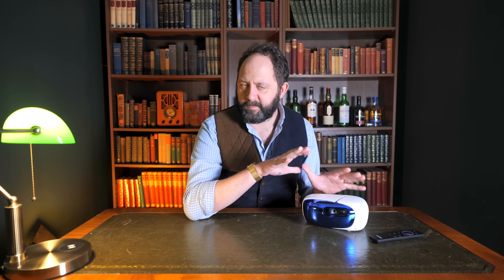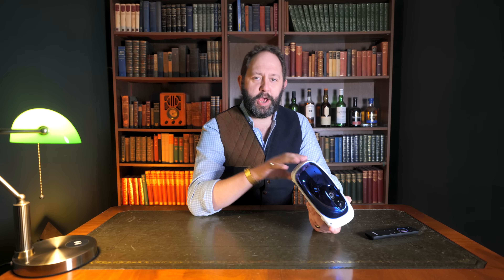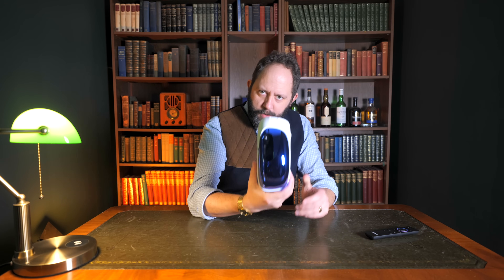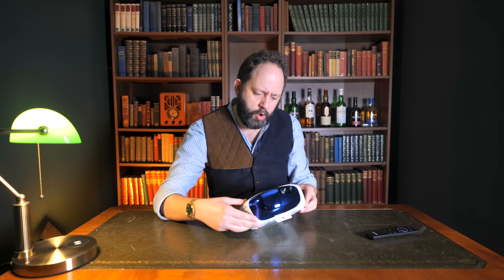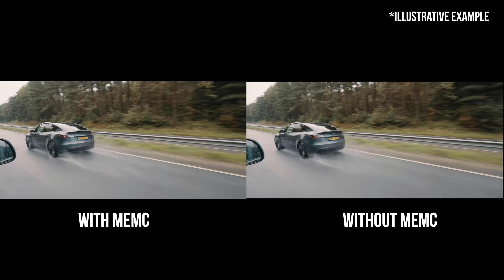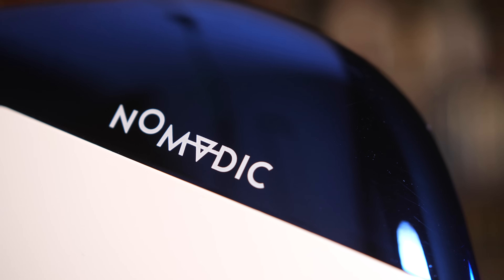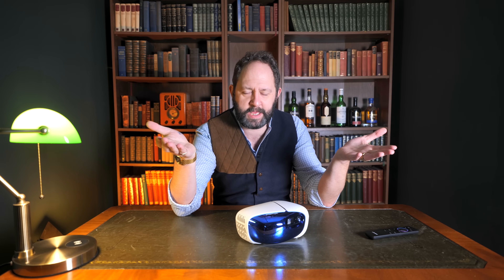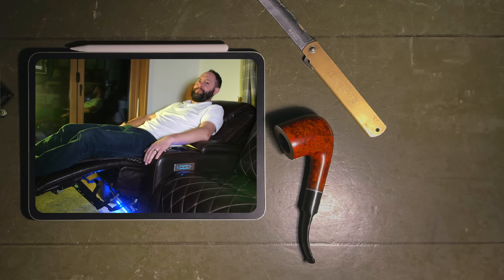The World's SMALLEST Triple Laser Projector - Nomvdic L500 Review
Nomvdic L500 Triple Laser Projector
Today we take a look at the Nomvdic (pronounced Nomadic) L500 portable projector, which is self advertised as the smallest triple laser projector in the world. Join me as we run a test of the image quality and brightness during the day, and I'll also discuss why triple laser projectors and triple laser technology is better than regular light sources for projectors.
Not only is the Nomvdic L500 Triple Laser Projector the smallest triple laser projector in the world, but it might also be the best value projector too!